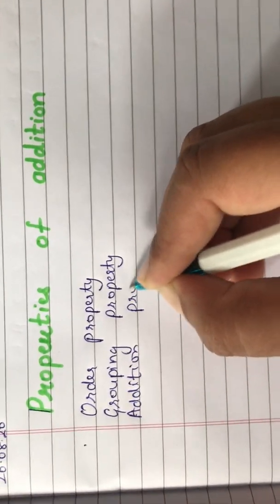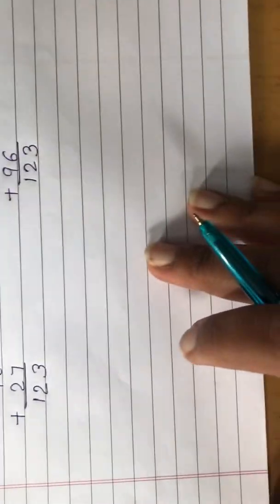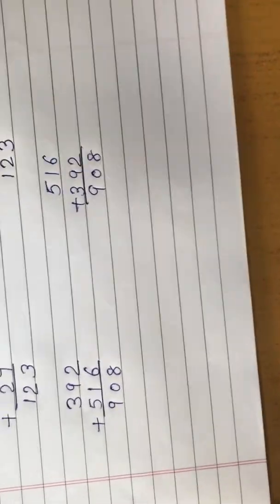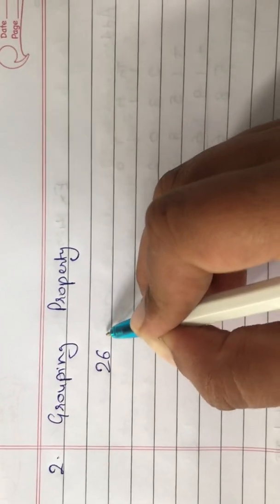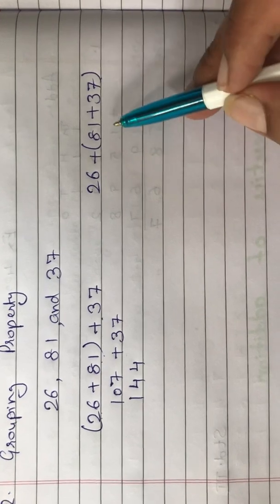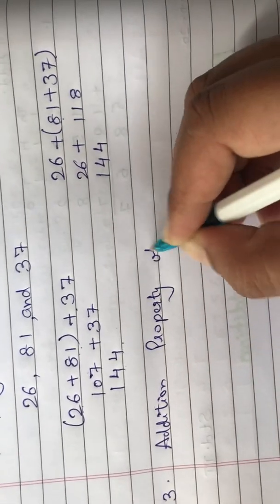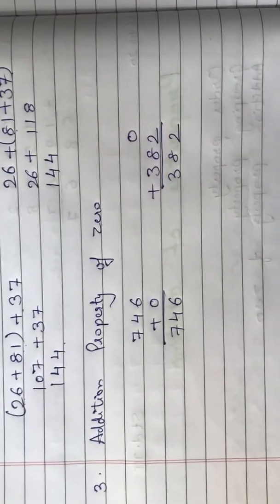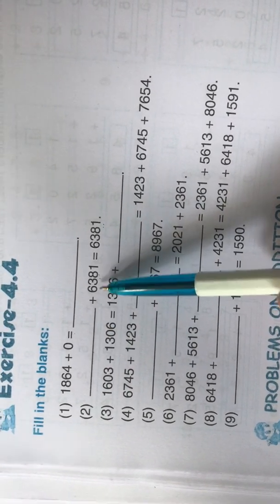STD -3 Chapter 4